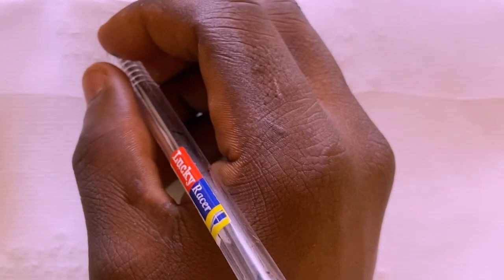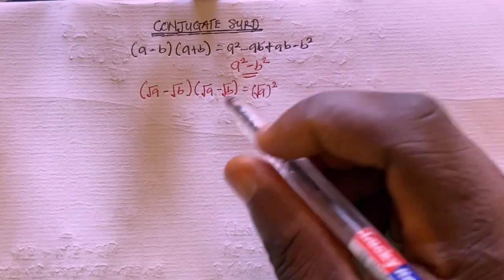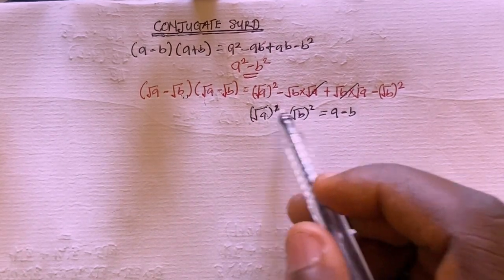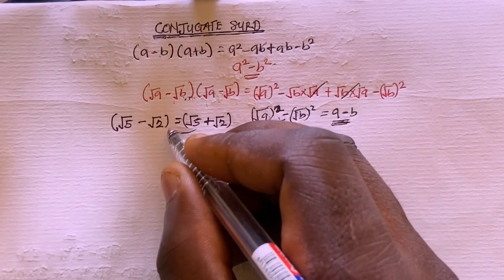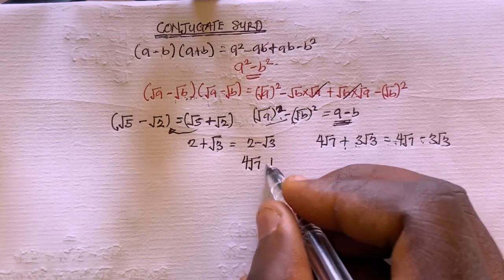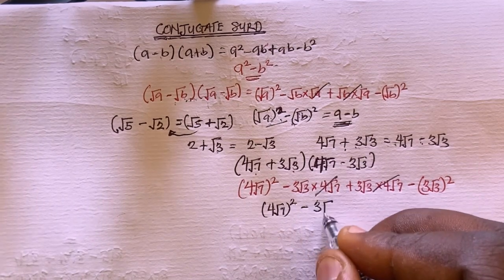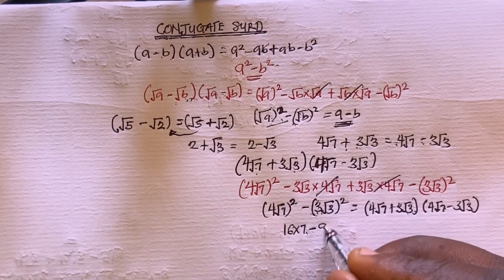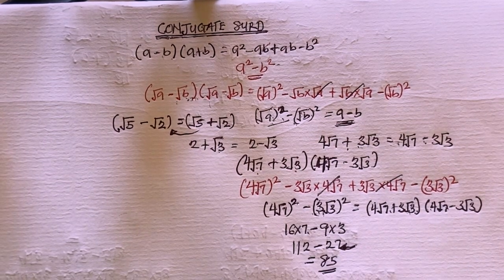SURDS || CONJUGATE SURDS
In this video I’ll be explaining conjugate of a SURDS
Two SURDS are said to be conjugate of each other if their product give results to their difference of square.